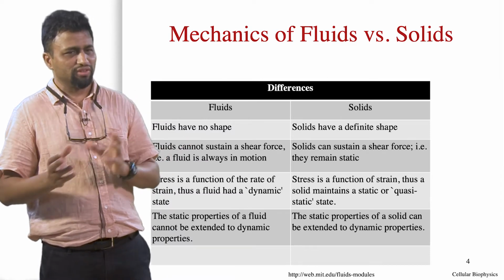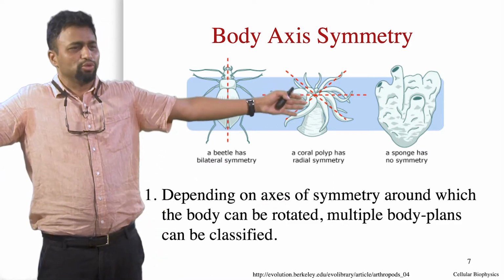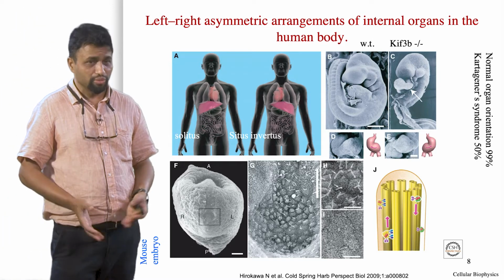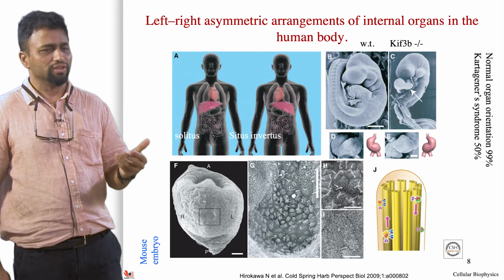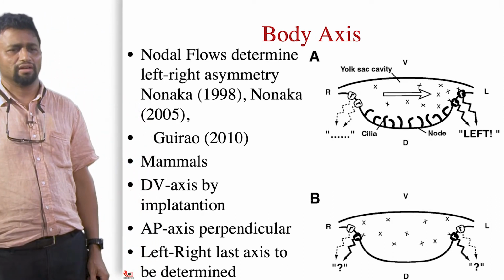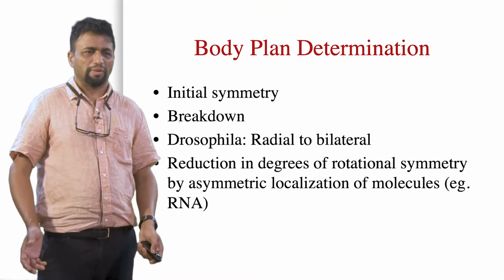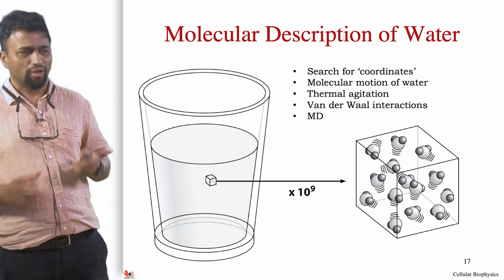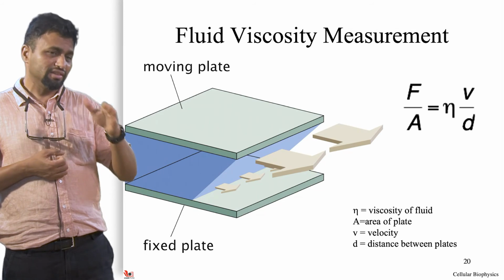Solids vs Fluids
S vs F, Body Axis Symmetry